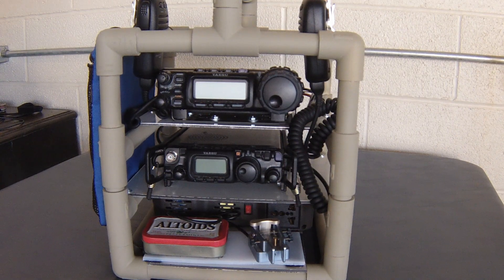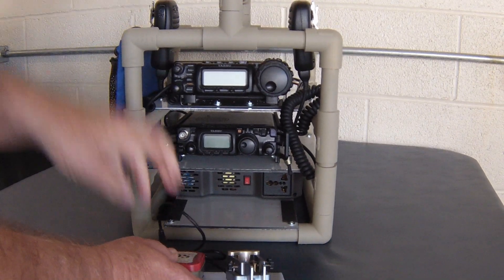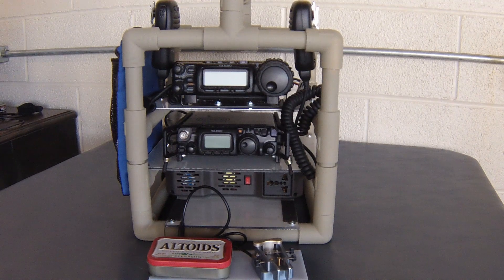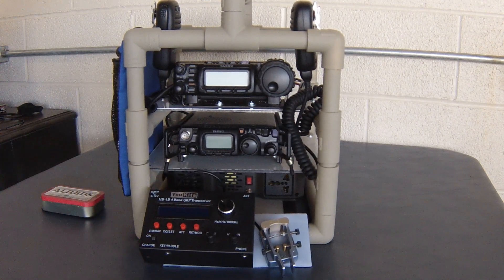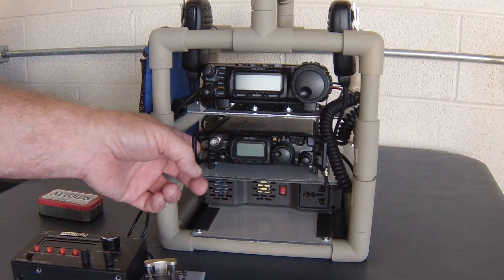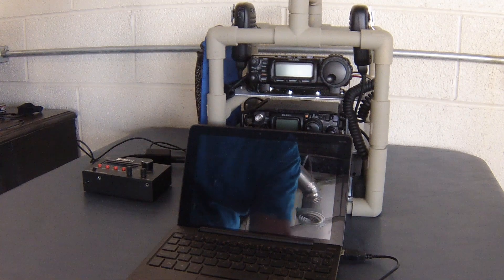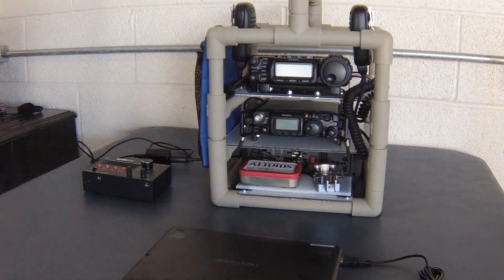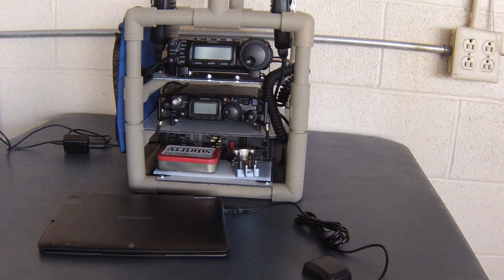Ham Radio PVC Go Carrier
Ham Radio PVC Go Carrier with Yaesu 857d, 817 nd, bioenneo battey pack AME paddles and QRPGUYS memory keyer.   Quick grab and go, or remove individual items.  QRO/QRP/ digital or Satellite. Thanks to W5CYF, John, & AI4QT, Wil for their videos.